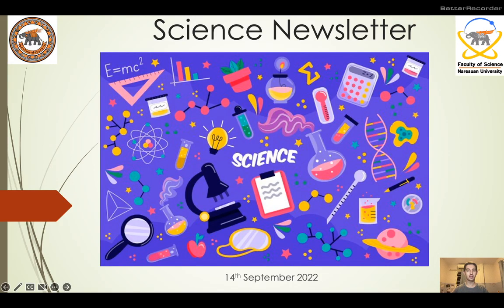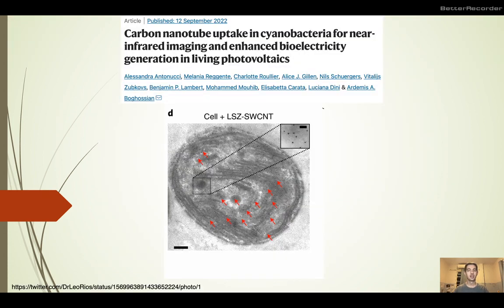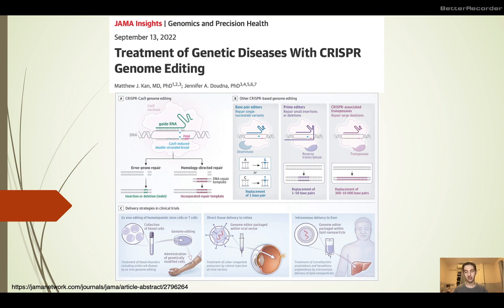Science Newsletter 14th September 2022: Living photovoltaics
Living photovoltaics